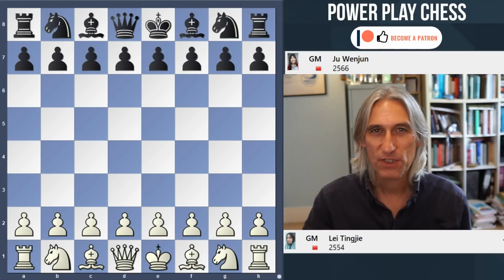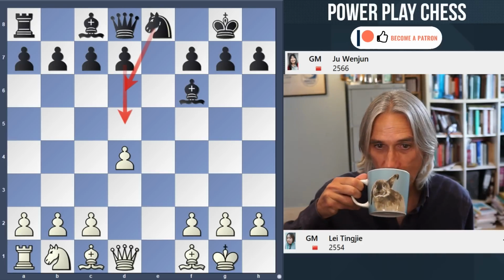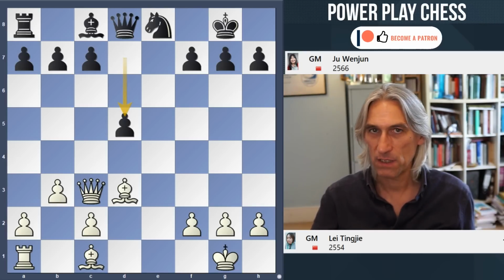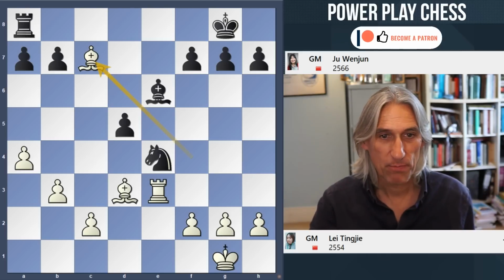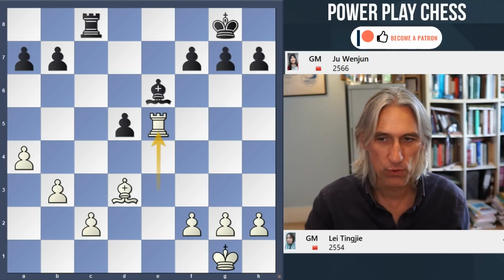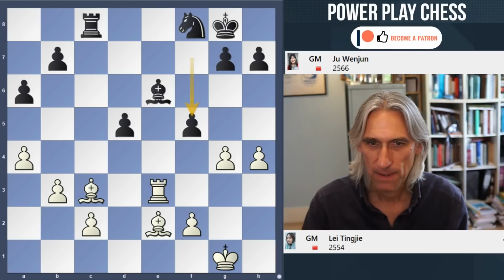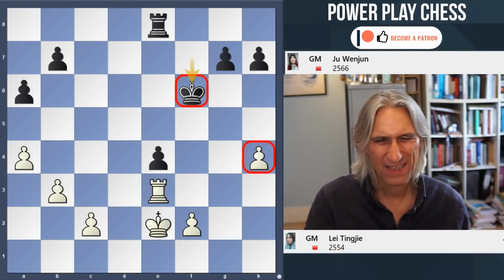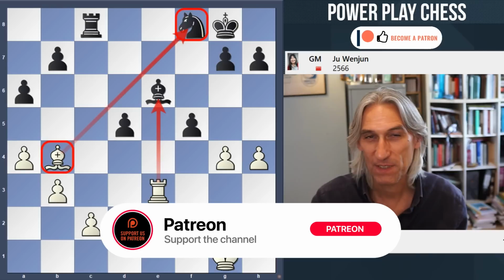Lei Tingjie vs Ju Wenjun | Women's World Championship 2023 | Game 1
GM Daniel King demonstrates game 1 between Lei Tingjie vs Ju Wenjun from the Women's World Championship 2023.

Auf Deutsch.